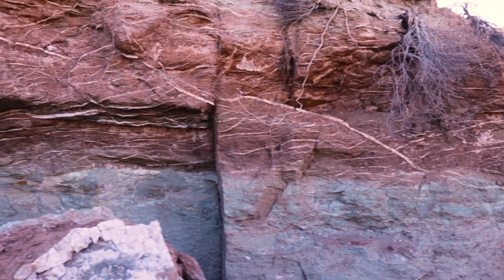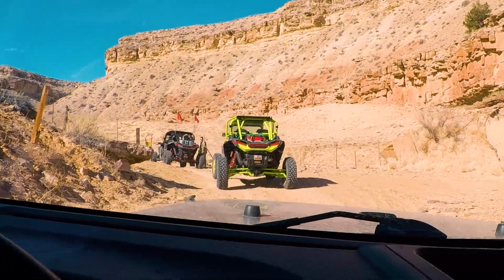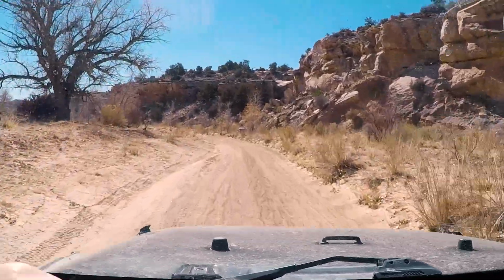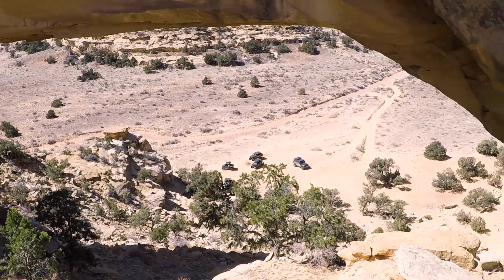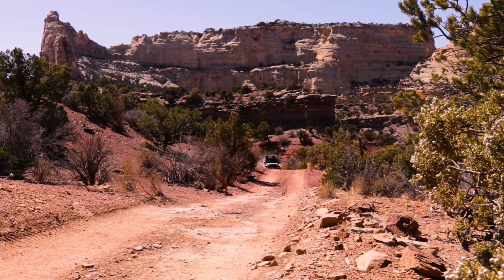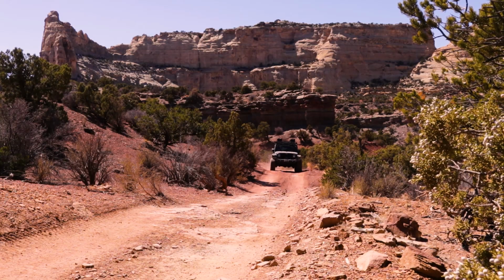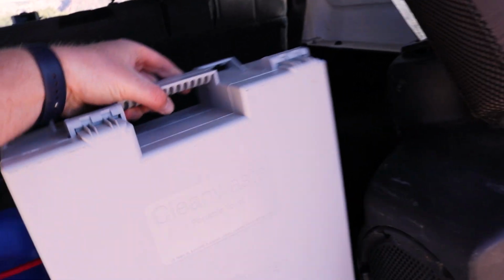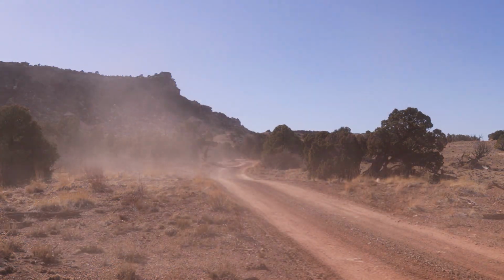Fix It Pass San Rafael Swell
Finishing my route through the San Rafael Swell! Over the past few years, I have been exploring the San Rafael Swell as much as I possibly can. This is a look at my new favorite route through the San Rafael Swell.

Back into Coal Wash, I make my way through the desert over "Fix It Pass" and all the way down to I70 which I consider the midway point through the Swell.

I stop to checkout Swaseys arch and do a little hiking while taking in the breathtaking views of the Swell. This is my new favorite way through the San Rafael Swell.

Book About The Swell:
Backroads of Utah's San Rafael Swell
Our Gear:

Gear We Recommend:
Gaia GPS:

Vehicle Gear:
Falken WildPeak AT3W

Audew Portable Jump Starter

Plano Storage Boxes

Rechargeable Camping Lantern

XRC 8 Winch:

Big Agnes

Lifetime Folding Table:

BFGoodrich All-Terrain T/A KO2